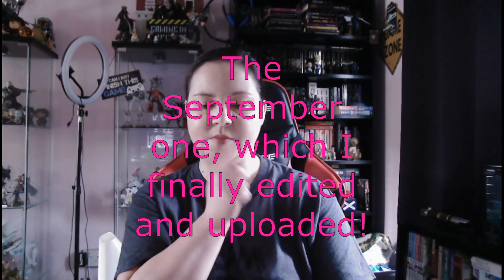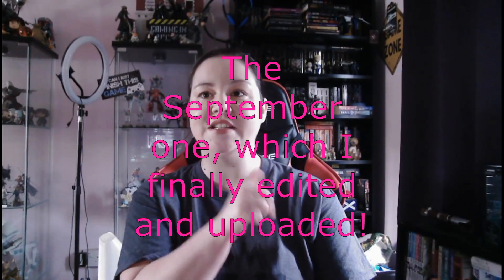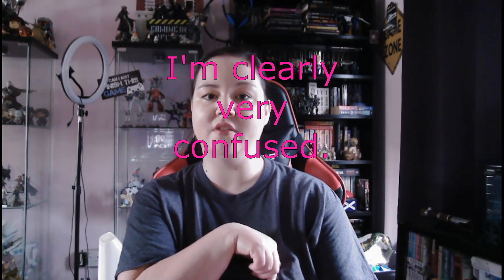Unboxing Novembers Glossybox! Rock 'n' Glam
Unboxing Novembers Glossybox!